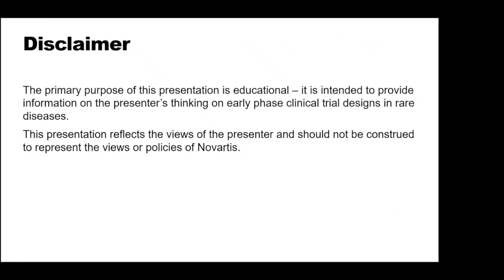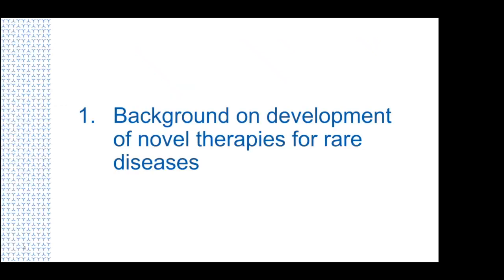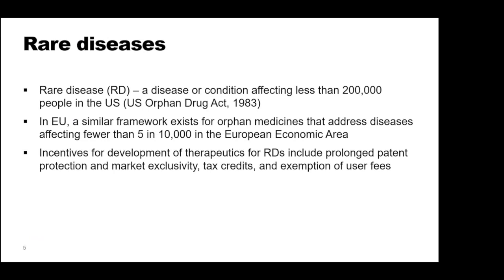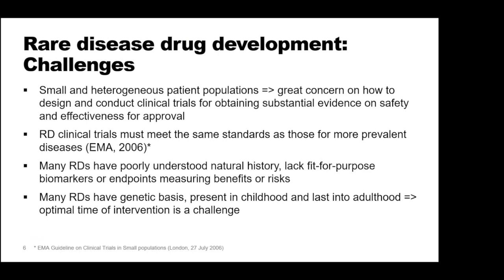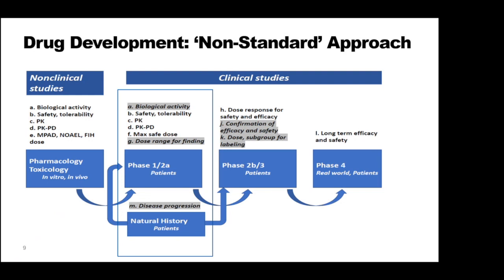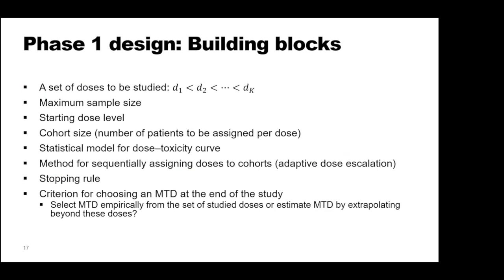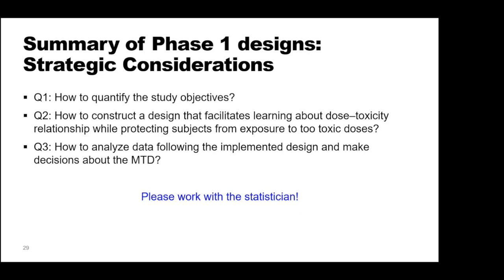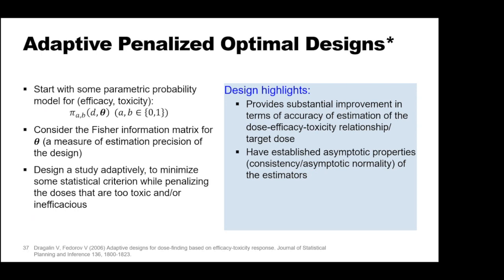Early Phase Trial designs in Rare diseases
Lecturer: Alex Sverdlov
The development of novel therapies for rare diseases involves many challenges due to small and heterogeneous patient populations, limited knowledge of natural history data, ethical constraints, etc. This tutorial will focus on statistical methods for early phase clinical trials. It will start with some background on the drug development issues for rare diseases. After that, we will consider adaptive phase 1 trial designs that facilitate learning of the underlying dose–toxicity relationship while protecting study participants from exposure to overly toxic doses. We will discuss data analysis issues following these designs and the approaches for making decisions on the maximum tolerated dose (MTD). We will also cover adaptive phase 1/2 trial designs that incorporate toxicity and early efficacy (response) in dose-finding objectives and discuss the added value of such designs. Some additional important topics on early development clinical trials will be highlighted.